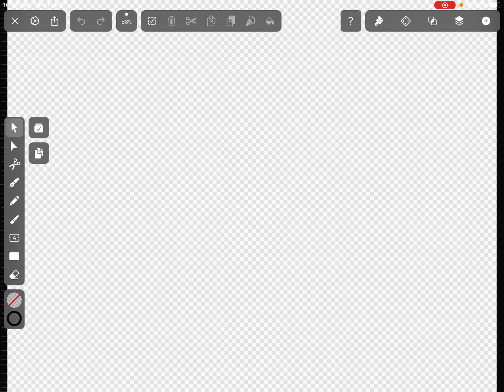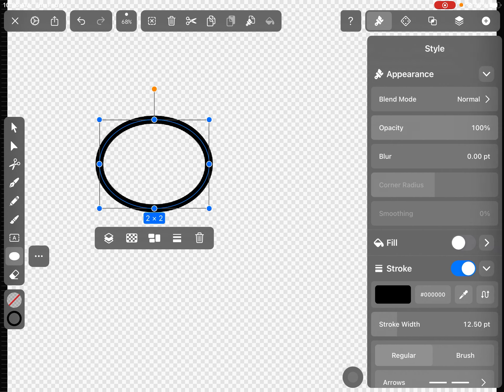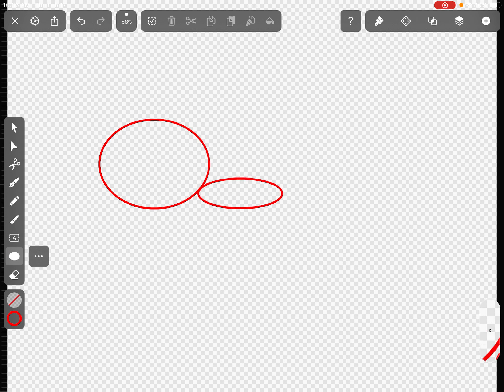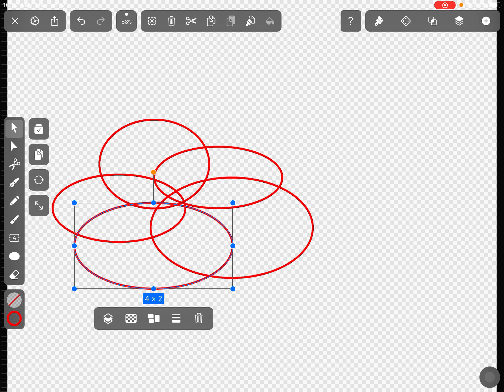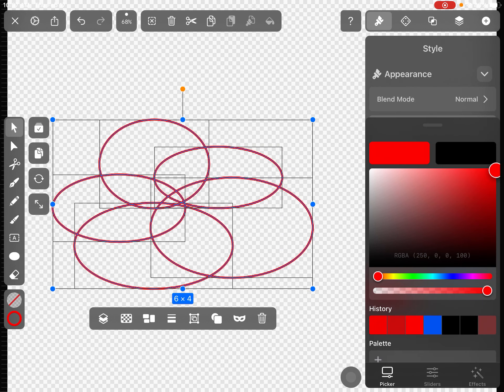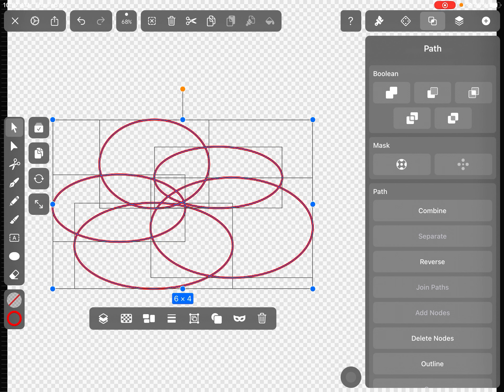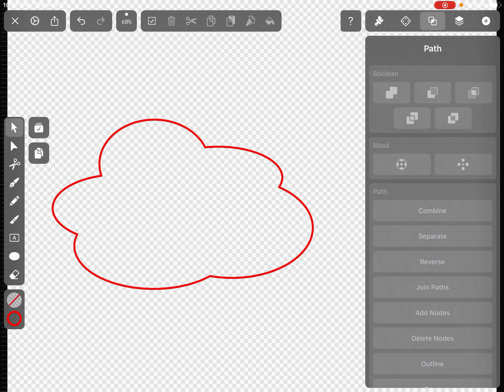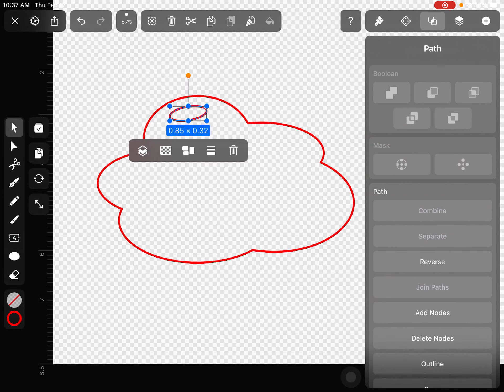Combining Simple Shapes to Make a Complex Shape in Vectornator